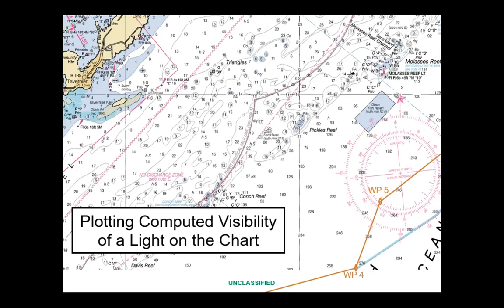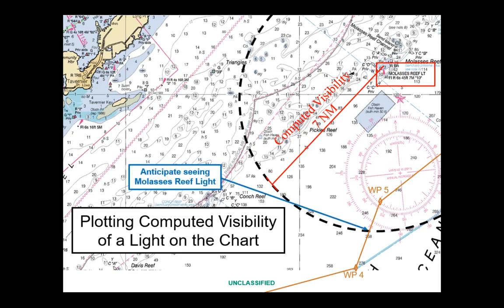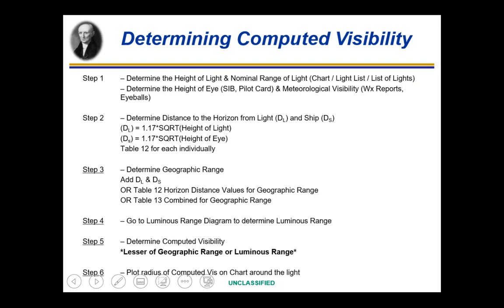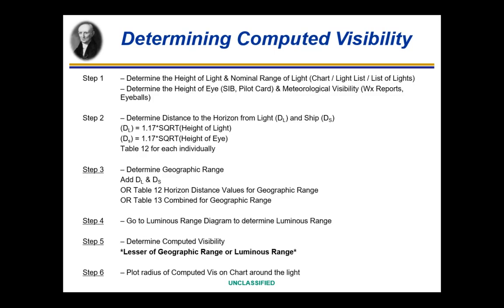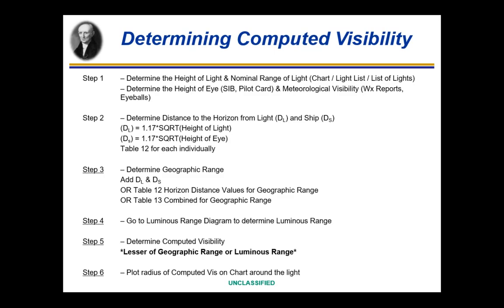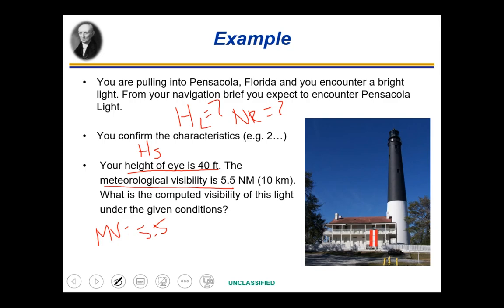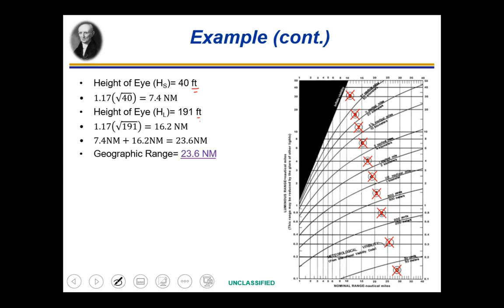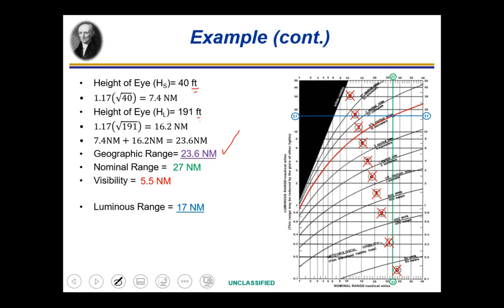2.7.5 Practical Application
LT Mike Crawford discusses how to use Computed Visibility to keep your ship safe, especially when it comes to making landfall.